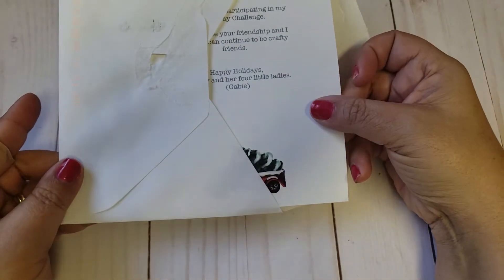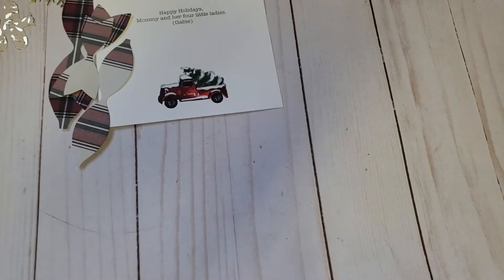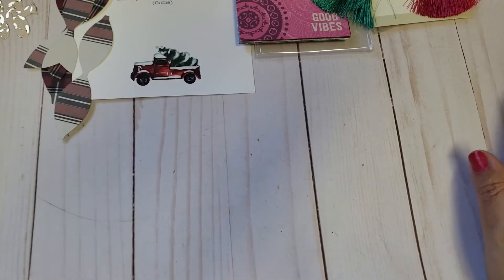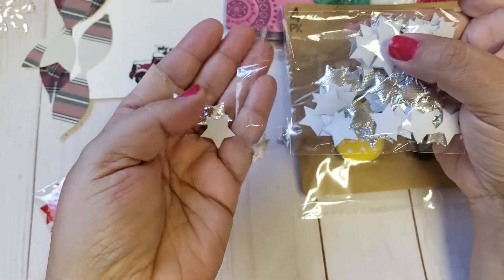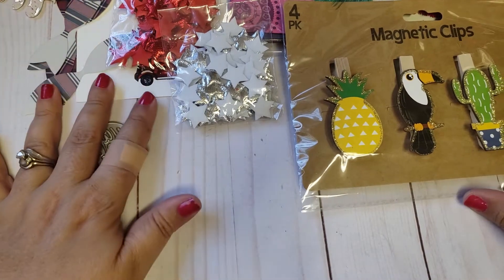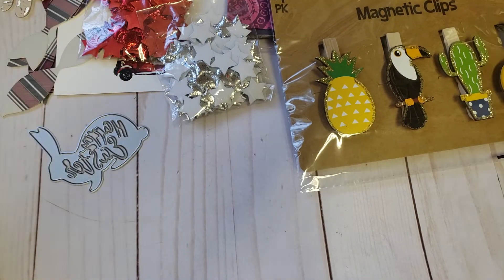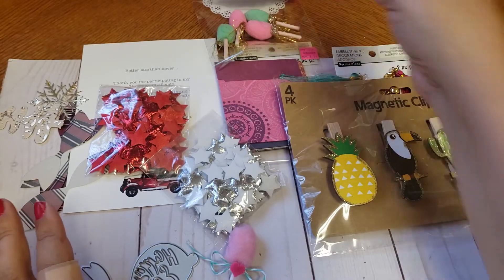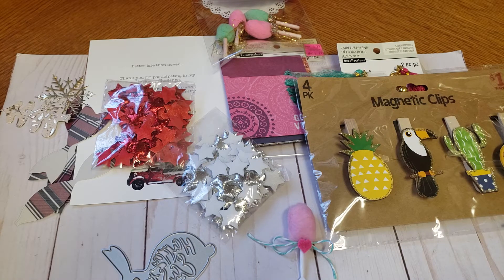Card Share & Mini Collective Haul March 2020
Gabies channel let her know I sent ya!!